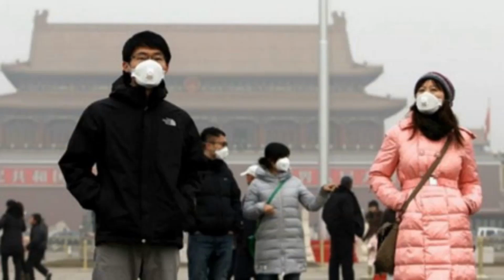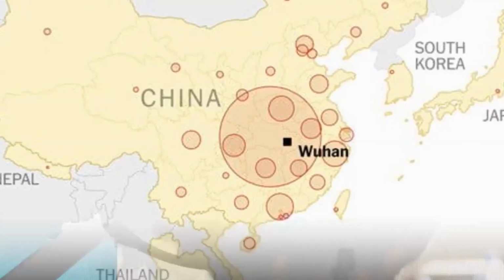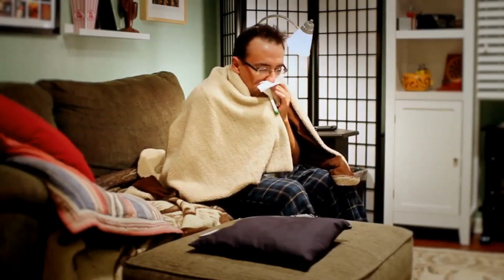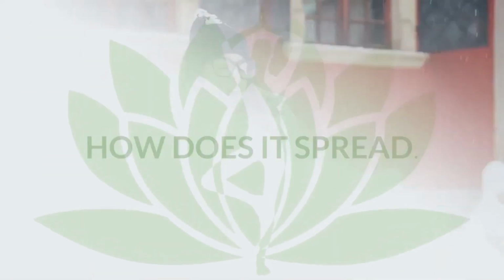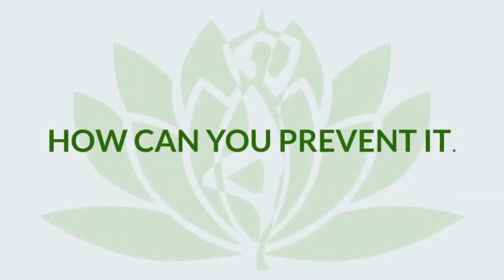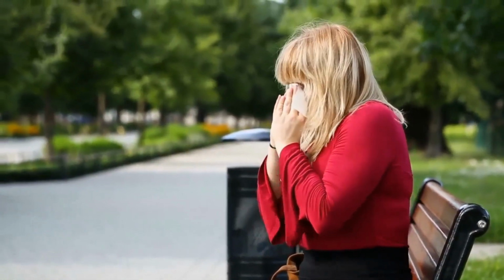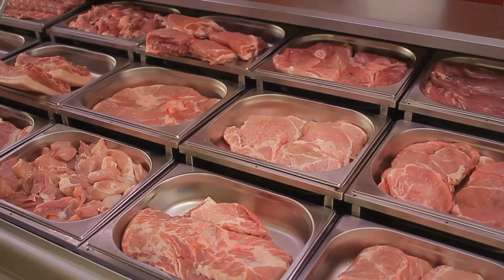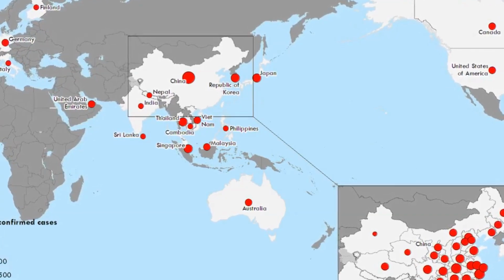Coronavirus Symptoms | What Is Coronavirus | The Facts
Financial concerns impacting your health? This may help➜ ➜ ➜

In this video we look at Coronavirus symptoms and explain what is cornonavirus, exploring all the facts.  The recent Coronavirus outbreak is known as Novel Coronavirus (2019-nCoV), and has recently been declared an international situation by the World Health Organisation.

Source of Quoted Stats: W.H.O.

Claim your FREE 48 page Green Smoothie Lifestyle book.  No catches, it's just our way of saying thank you for dropping by and watching our video.  And for taking the time to also read this section.  We appreciate your support and hope you like the book.

Our NUMBER ONE health recommendation is Cacao Bliss. It’s a health food powder that is, quite frankly, amazing!  It contains Cacao, a superfood with so many health benefits, but has then also been infused with many other superfood ingredients…ingredients such as Turmeric and Cinnamon. If you are a regular viewer of our channel you will fully understand why we are so excited about this product – it’s super powerful!  What’s even better, it allows you to eat chocolate and get healthy at the same time!

ABOUT HEALTHY BODIES

Our main focus is to provide simple, natural home remedy and herbal cures for everyday infections and problems. We also look at the benefits of eating nutritional whole foods to improve the overall health of the body and the importance of exercise.